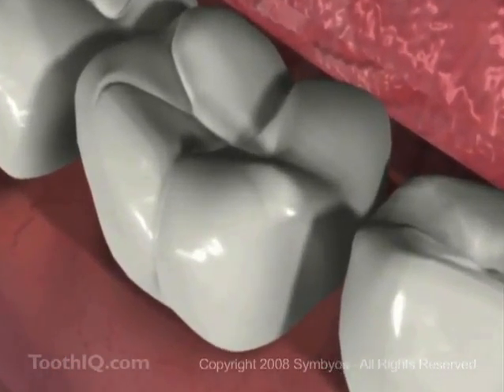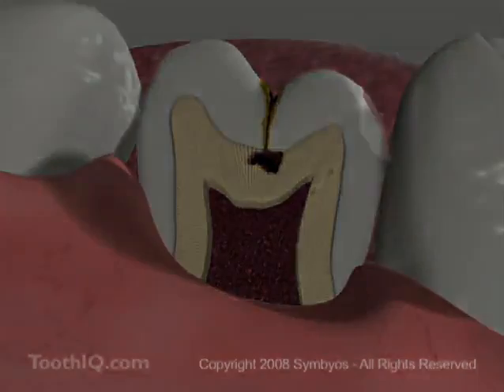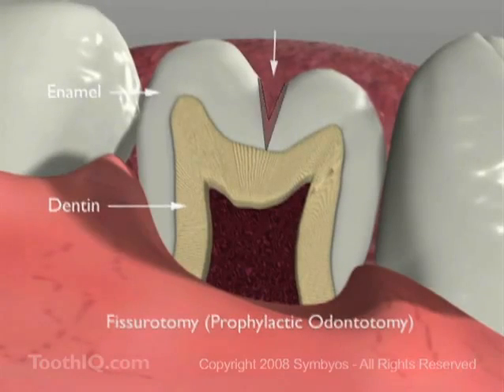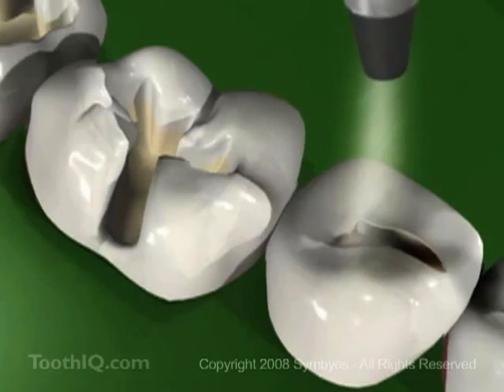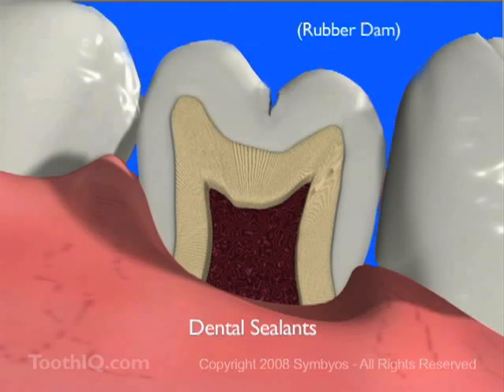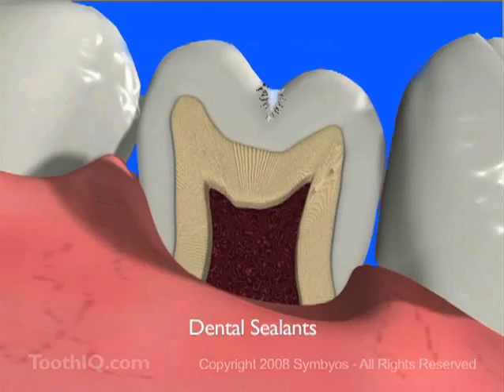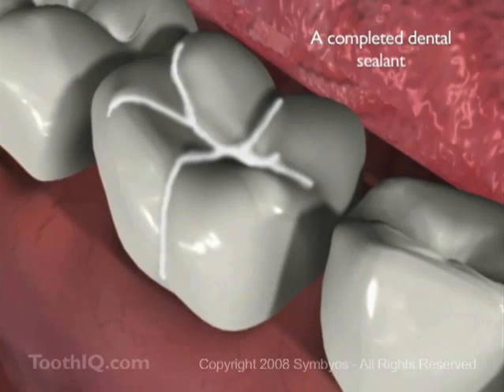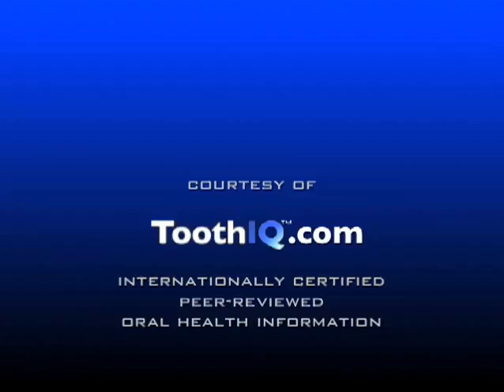Dental Sealants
By some accounts, 80% of tooth decay begins in the pits and fissures of teeth. Toothbrush bristles may not be able to completely remove food from those areas. Dental sealants and fissurotomy techniques may help protect against these types of cavities. This animation opens by describing the epidemic nature of pit & fissure cavities, and the impetus for their prevention. Pits and fissures are shown in cross-section, and dissolution of tooth enamel in the inaccessible fissures is illustrated- ultimately progressing to caries in dentin. Prophylactic odontotomy (fissurotomy) is described as a potentially viable means of eliminating deep fissures, along with use of microabrasion handpieces to debride the grooves. Sealants are applied, stressing the importance of good moisture control. Microleakage is discussed as a possible consequence of maintaining poor moisture control during placement, followed by caries progression which may be difficult to observe clinically. Finally, a failing sealant is shown, which illustrates the most common problems associated with sealants.